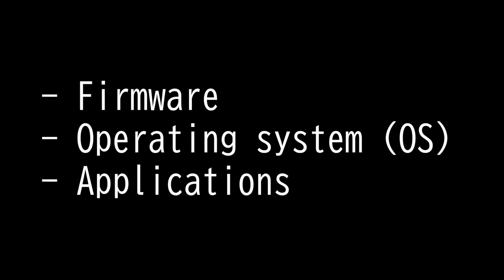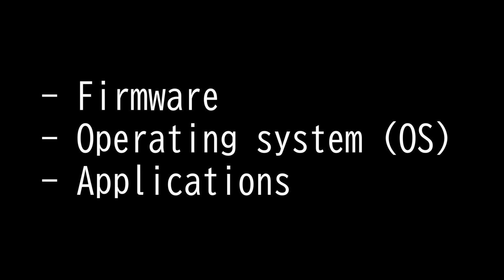Domain 1.42: Improper or weak patch management - CompTIA Security+ SY0 601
This video covers the following:
Improper or weak patch management
- Firmware
- Operating system (OS)
- Applications